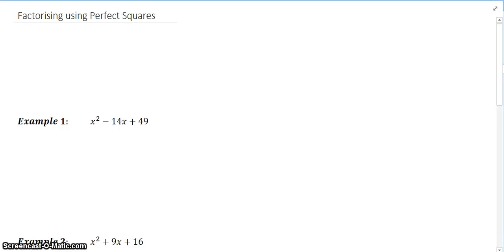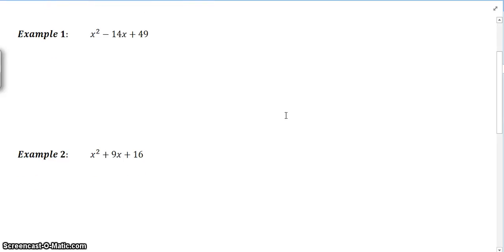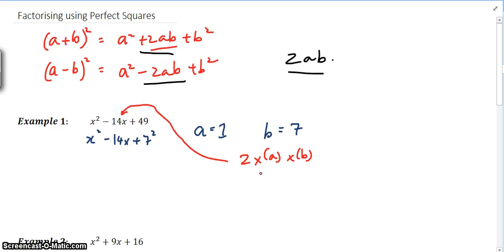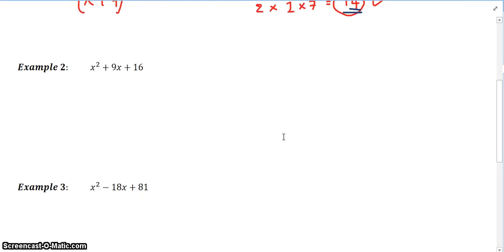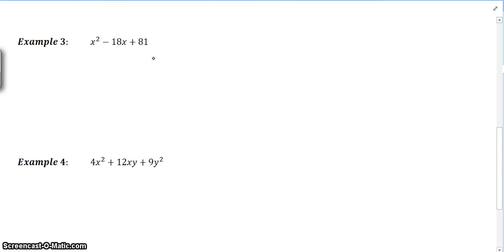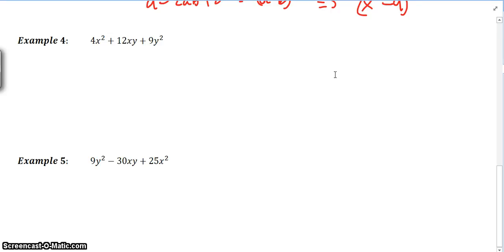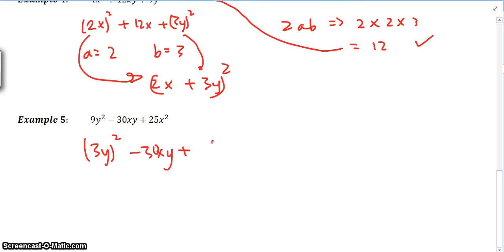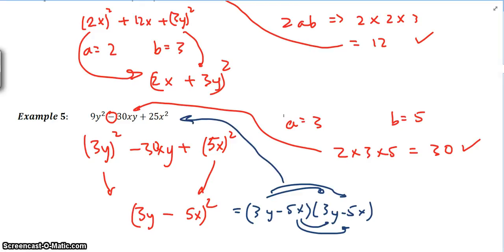Factorising using Perfect Squares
10 Advanced Quadratics Series Factorising using Perfect Squares